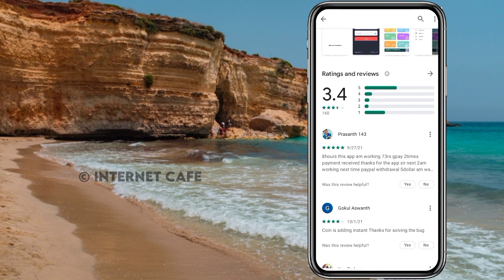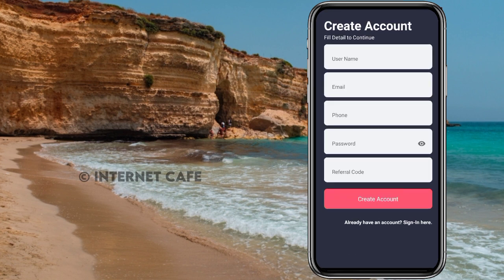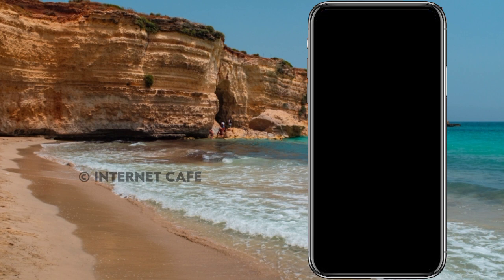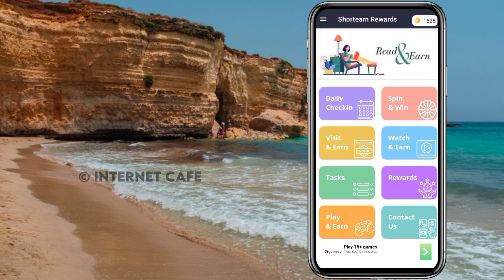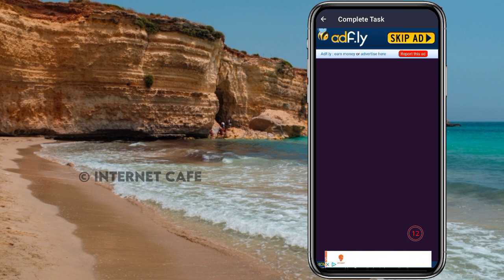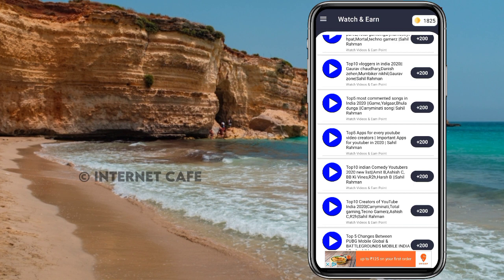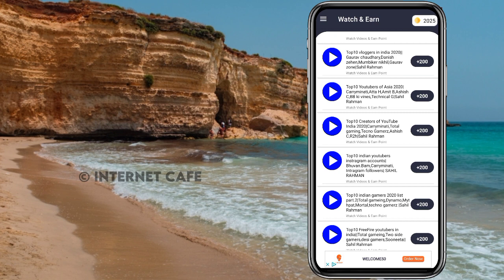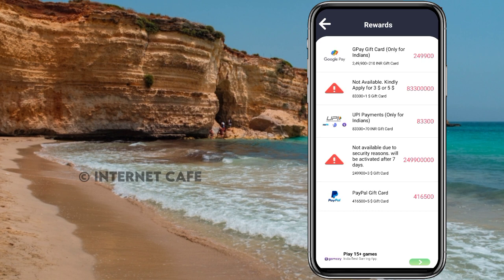💰💰 Self Earnings App || No Investment,Deposit,Recharge || 🔔 Bank Transfer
வீட்டிலிருந்தபடியே என்னுடன் சேர்ந்து வேலை செய்ய நீங்க ரெடியா ?

Online Master Class { Free }

(வாய்ப்பைத் தேடி ஓட வேண்டாம் வாய்ப்பை உருவாக்குங்கள்.)

குறிப்பு:
Telegram குழுவில் இணைய முடியாத நபர்கள் கீழே உள்ள Application Fill செய்யவும்.

____Follow Us____

NOTE: All Content Used is Copyright to INTERNET CAFE YouTube Channel, Use or Commercial Display
or Editing of the Content Without Proper Authorization is
NOT Allowed.

Regards,
Kamesh Murugan.,